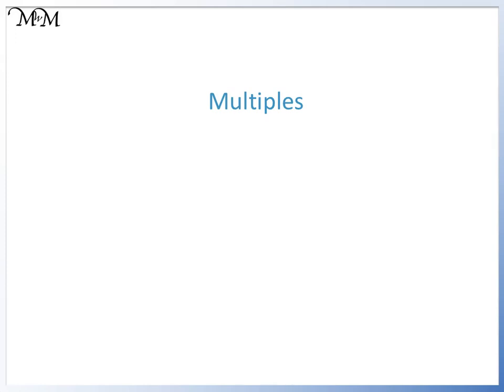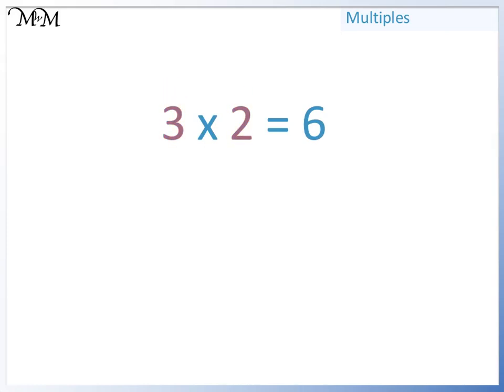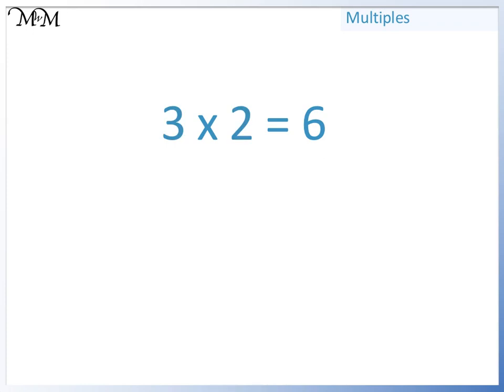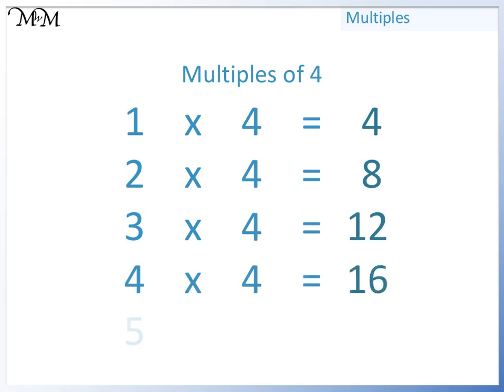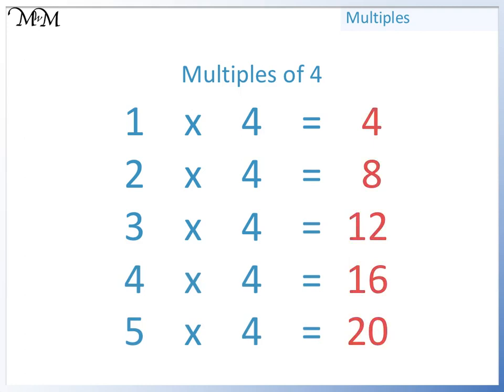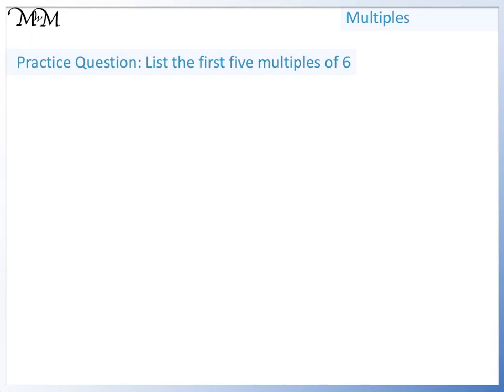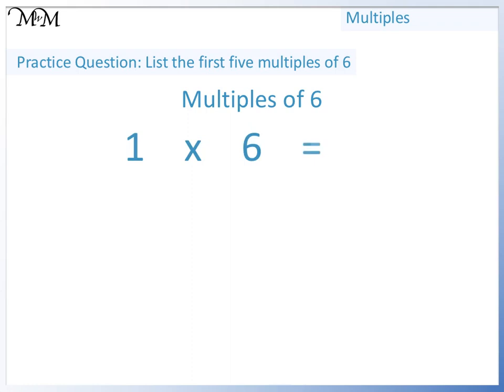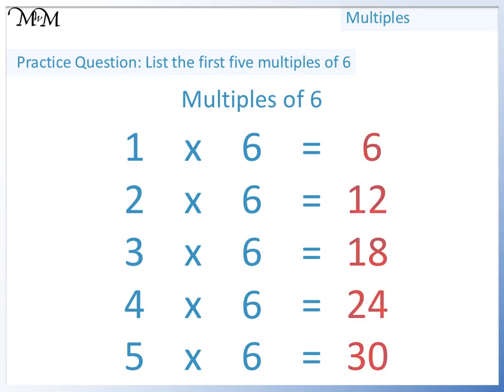What are Multiples?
Learn all about multiples and how to find them for different numbers with this video lesson.

for more video lessons, worksheets, examples and online questions.